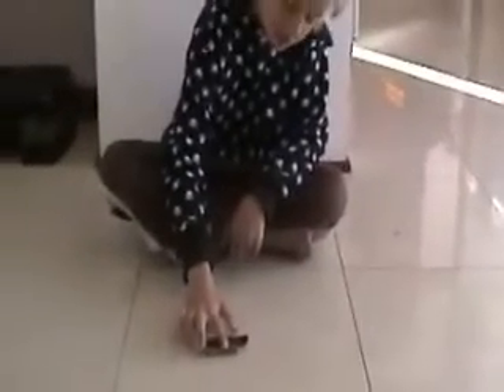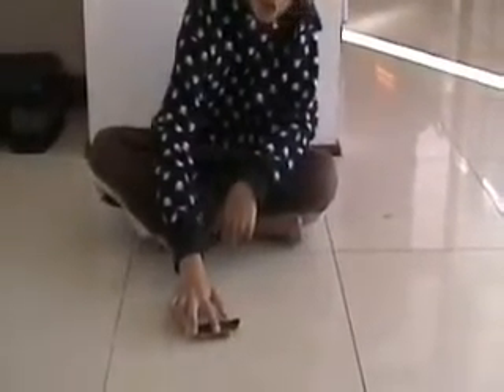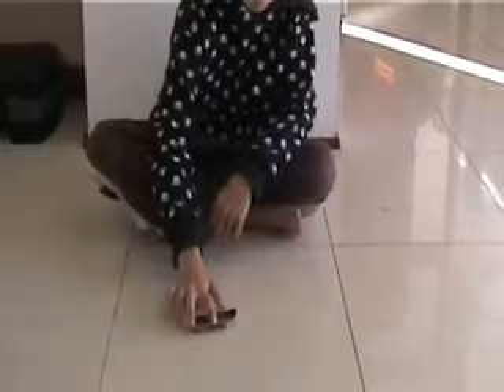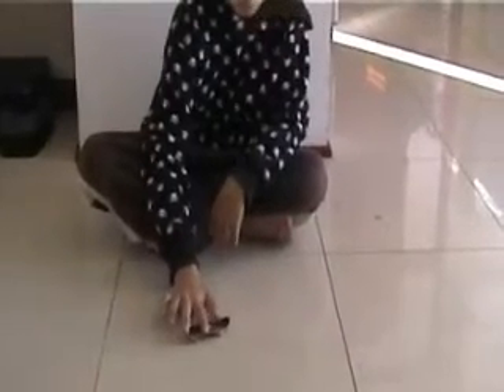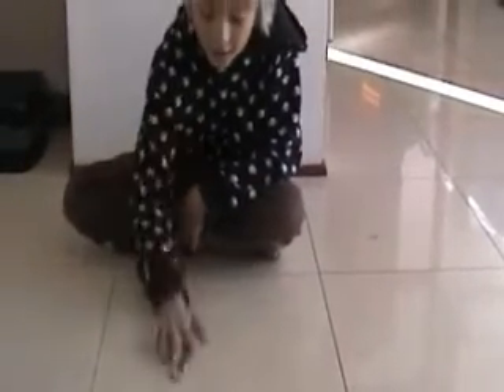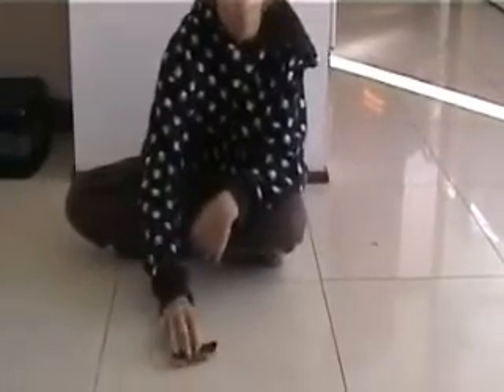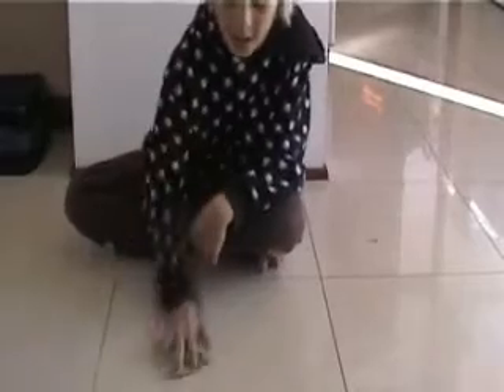Skating tricks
Massive ollie on a tek deck